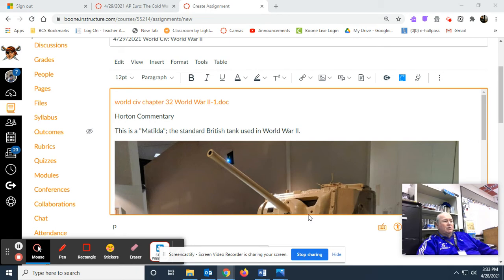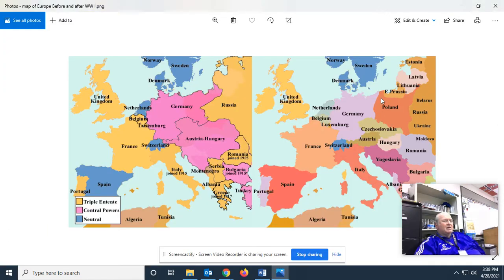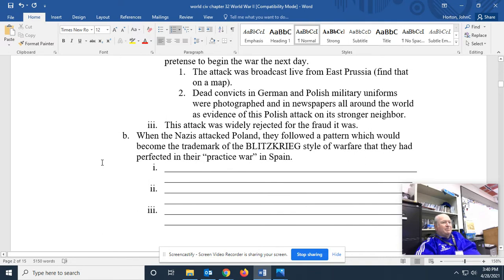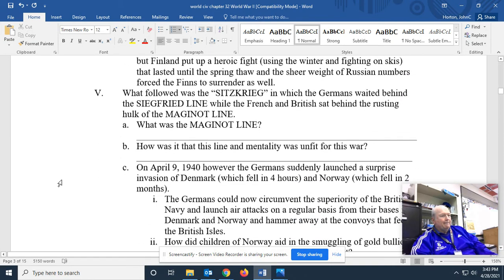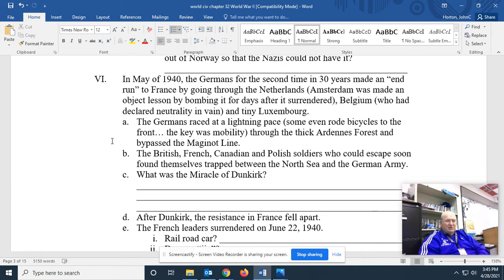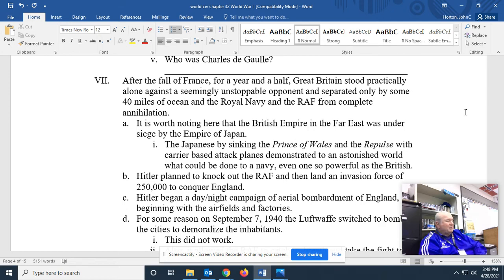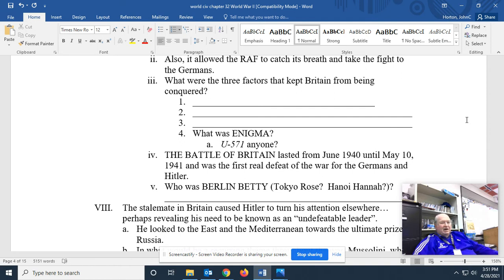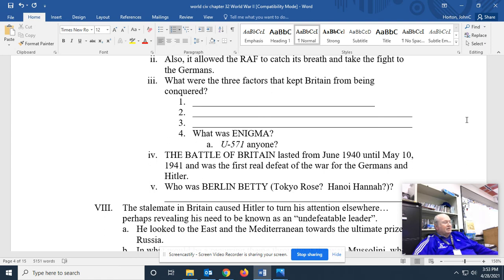Untitled: Apr 28, 2021 3:55 PM